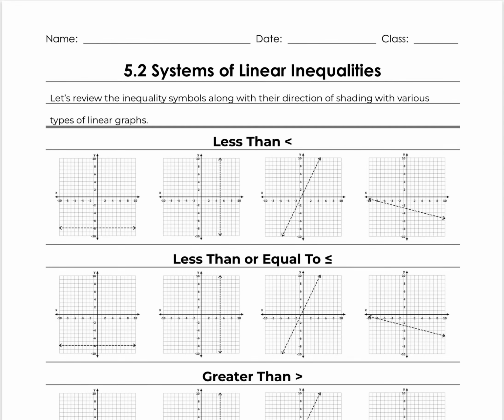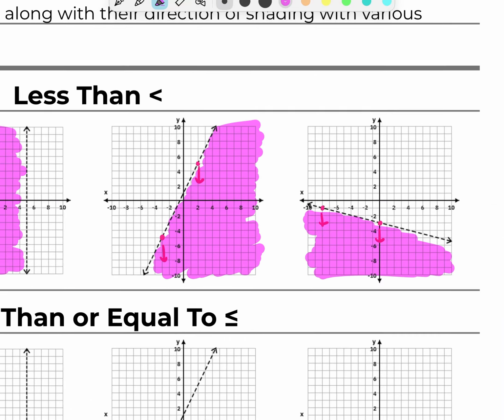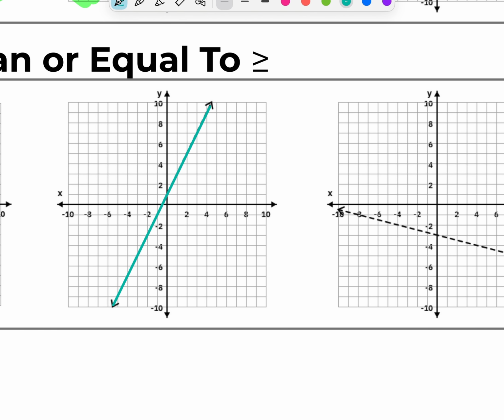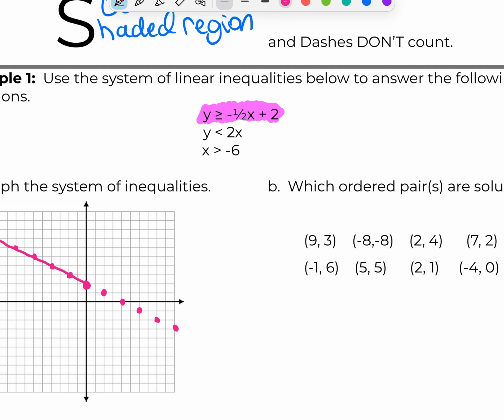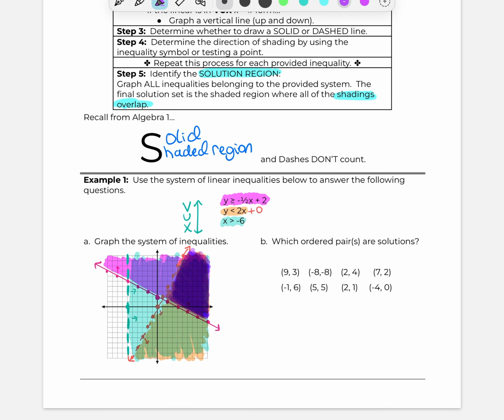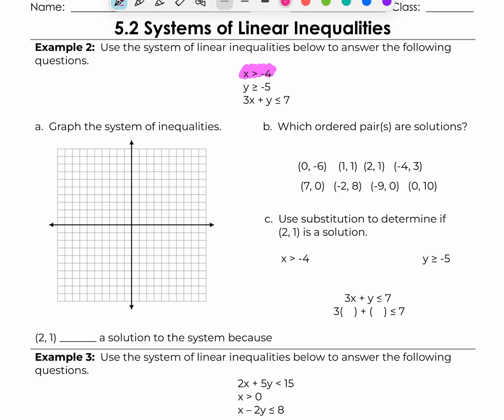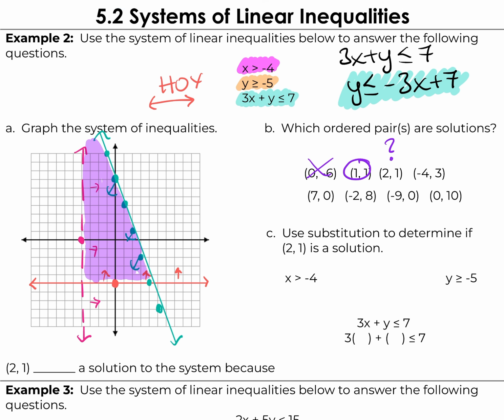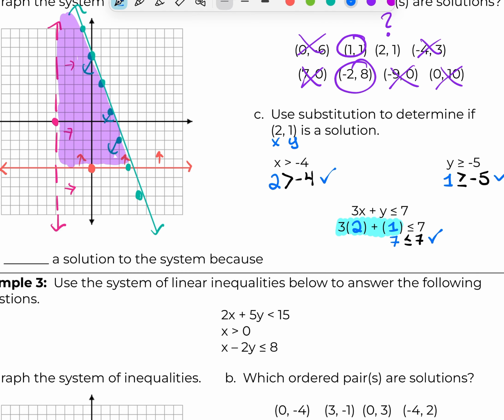Lesson 5.4 Part 01